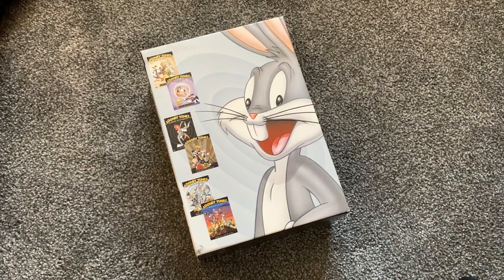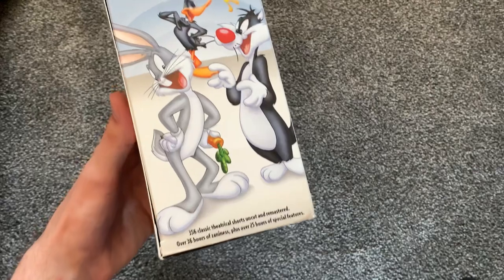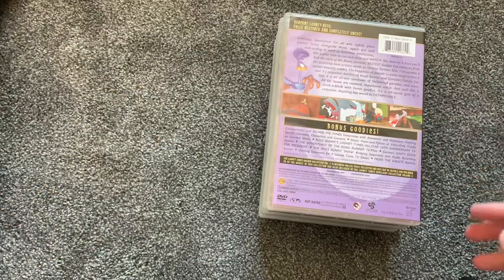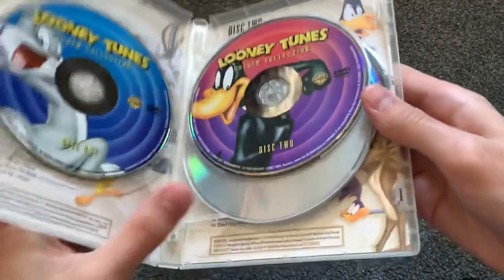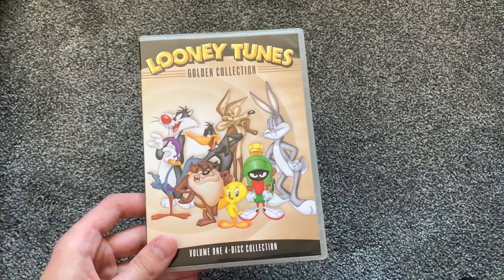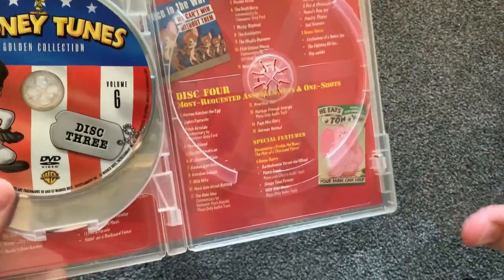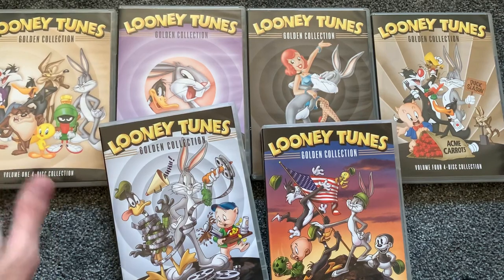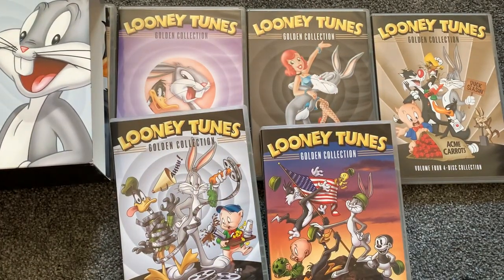Looney Tunes Golden Collection Volumes 1 - 6 Box Set DVD Unboxing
Adore this set. At $80, this is really a good deal. Sure, not every single Looney Tunes/Merry Melodies short is featured, but that would be incredibly expensive. A third of the Looney Tunes filmography is included, and it features all the well-known classics.